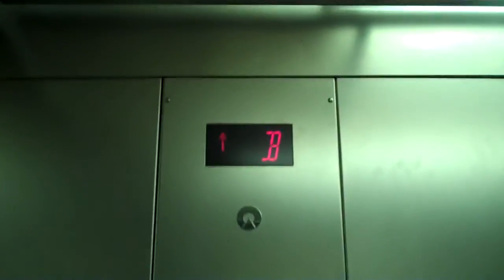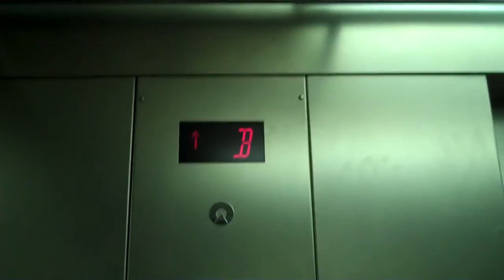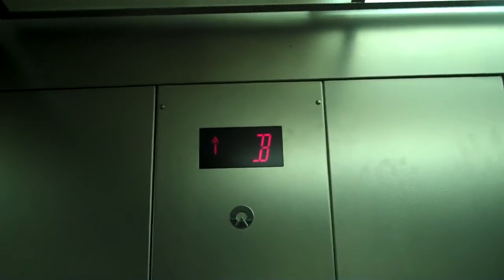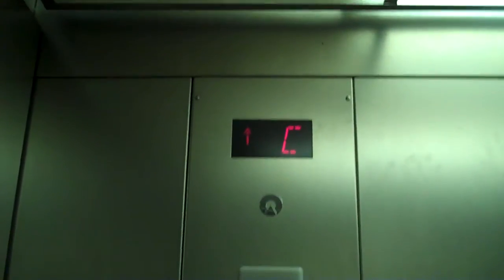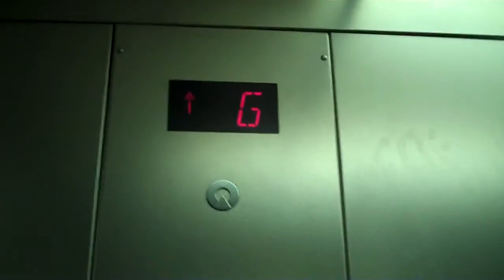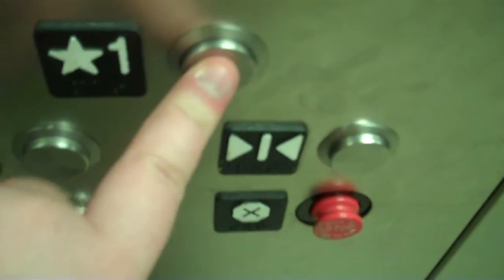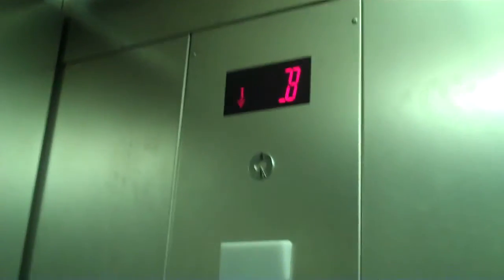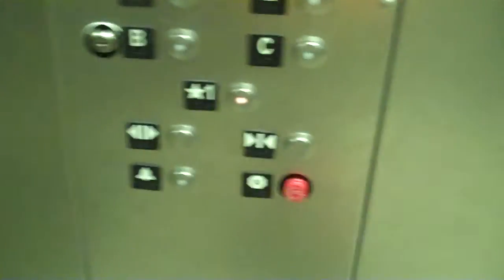Schindler East Hydraulic Elevator at the JCPenney Wing Parking Deck, Queens Center, Elmhurst, NY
Installed: 2003
Speed: 125 FPM
Travel Distance: 6 floors
Fixtures: Schindler MT "VT" Vandal Resistant